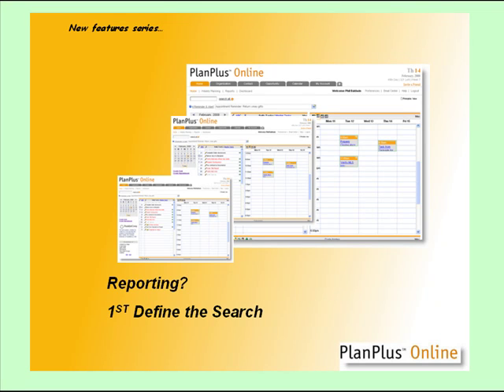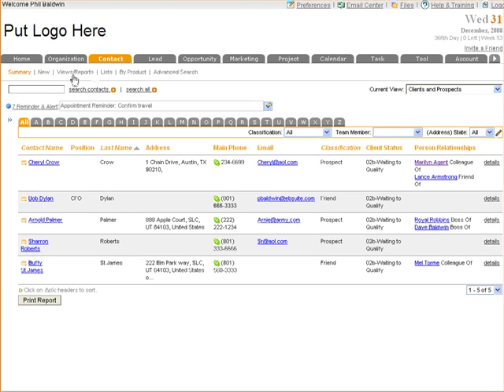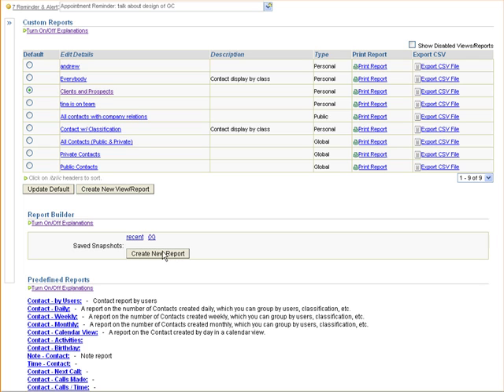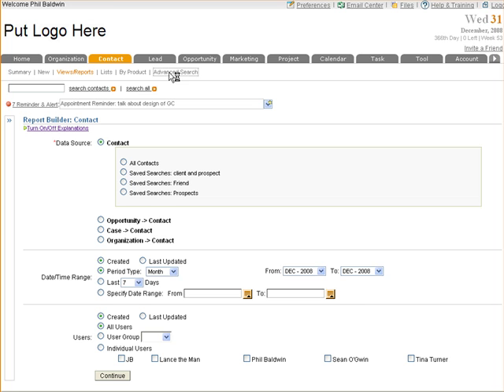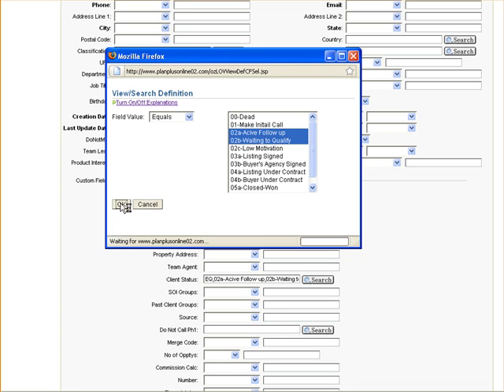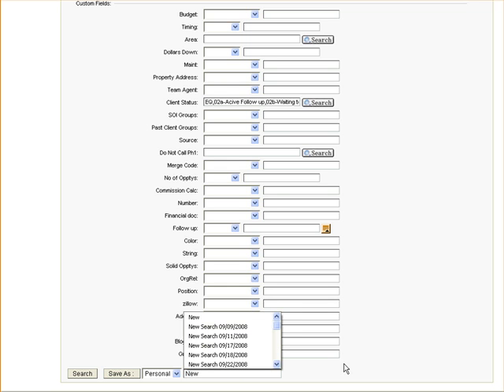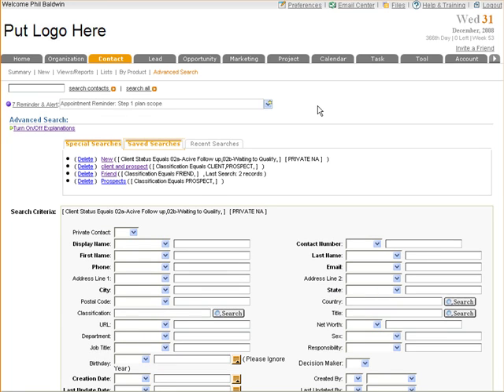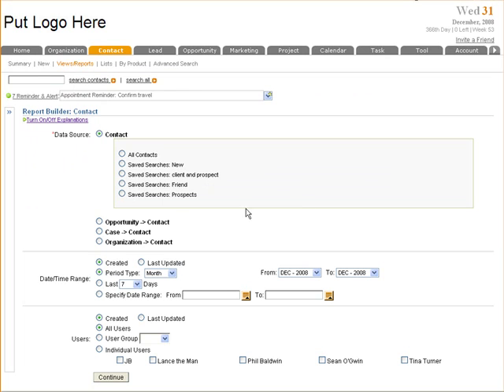Report Builder - Searching for Records - PlanPlus CRM Software